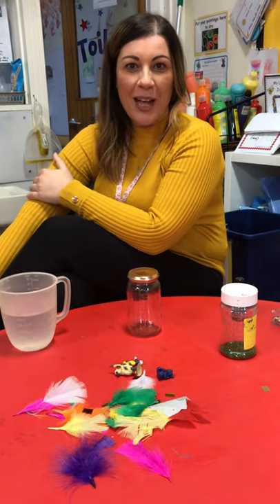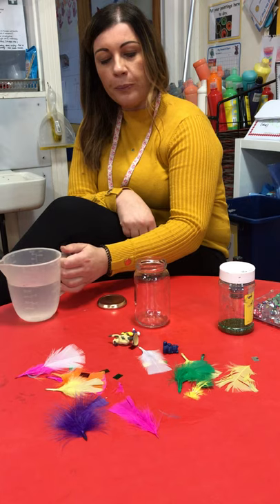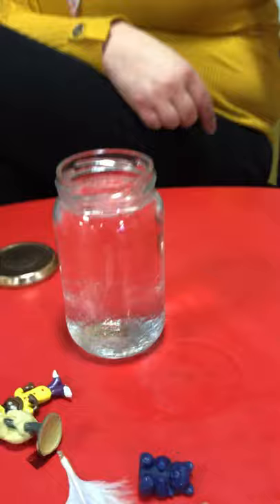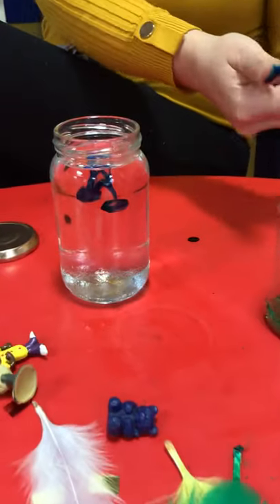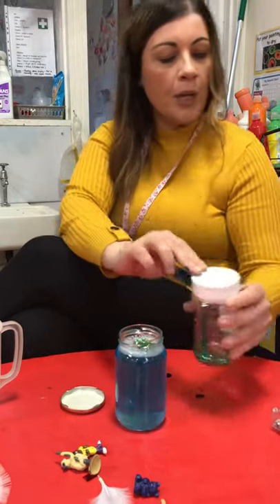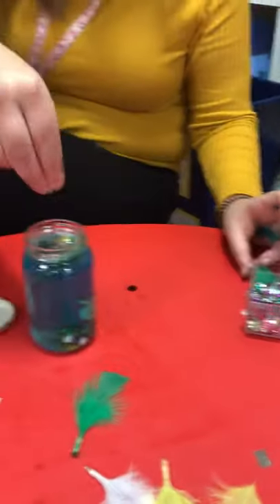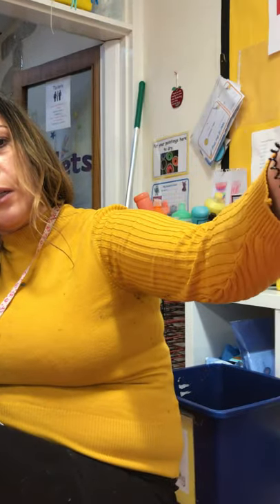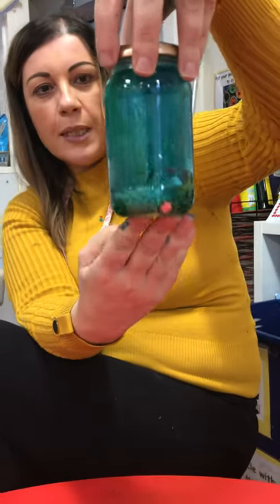Make a mood Jar